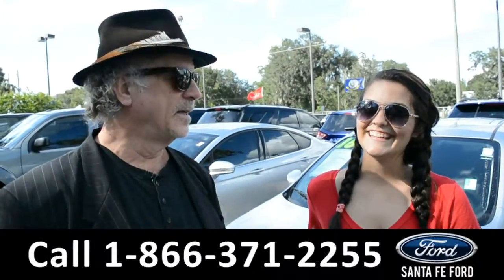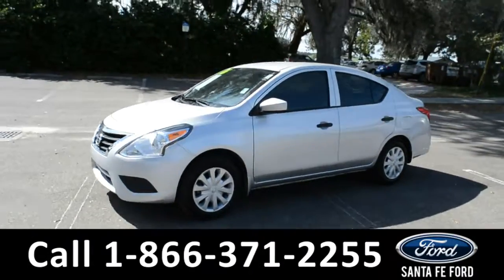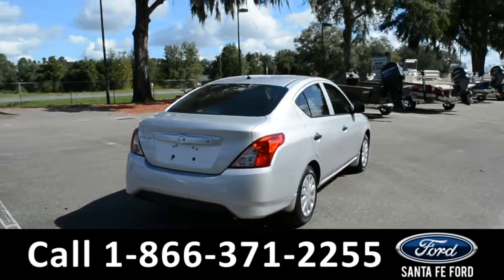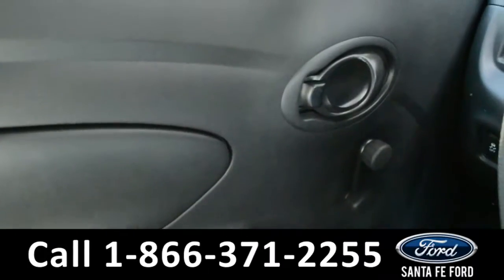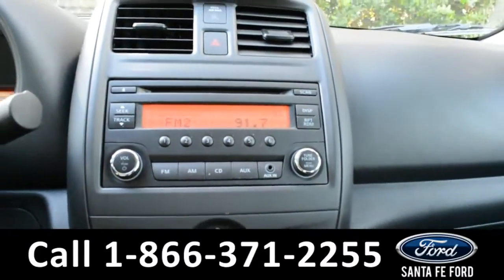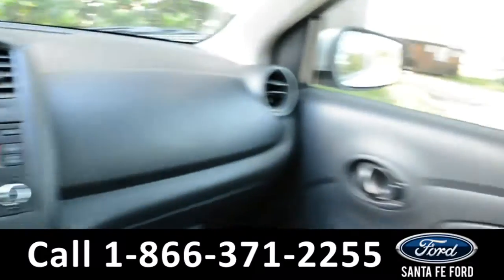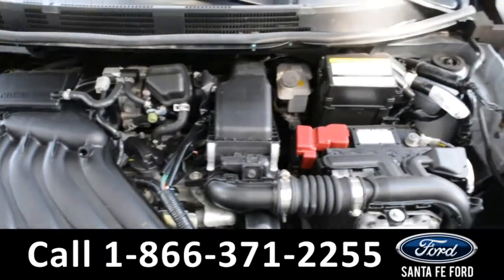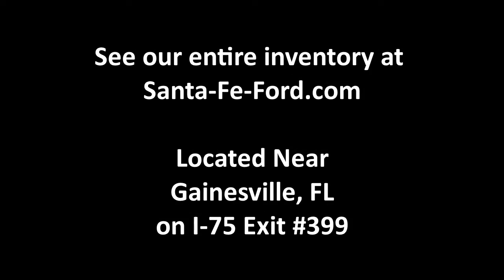Nissan Versa Gainesville Fl 1-866-371-2255 Stock# G-37666P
Nissan Versa Gainesville Fl 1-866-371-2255 Stock# G-37666P Here's the LINK!

Year: 2016
Make: Nissan
Model: Versa
Location: Gainesville, Fl
Engine: 1.6L
Trans: Automatic
Exterior: Silver
Miles: 23,921

video videos Nissan Versa Gainesville Fl